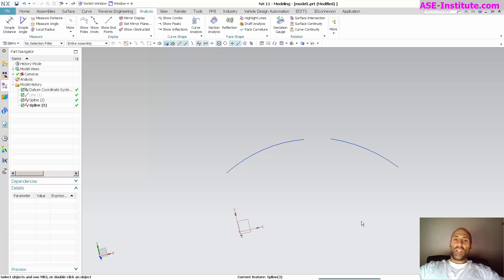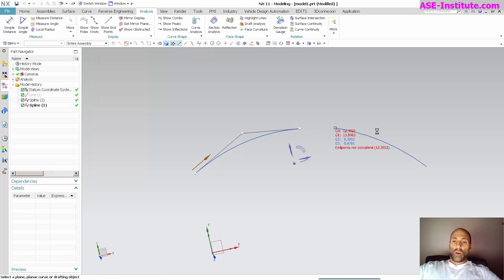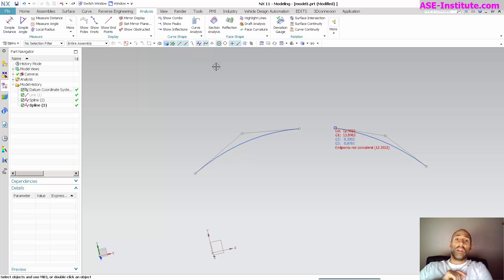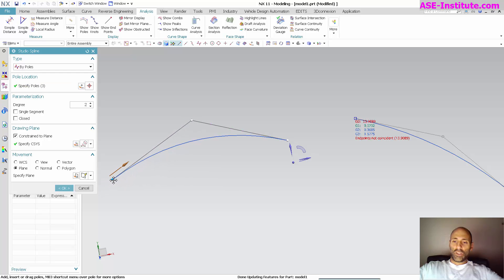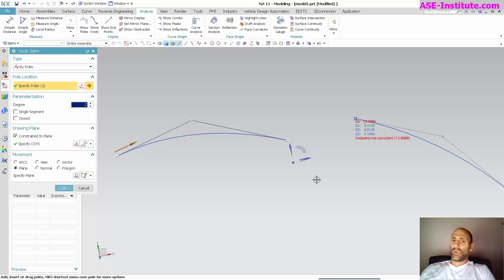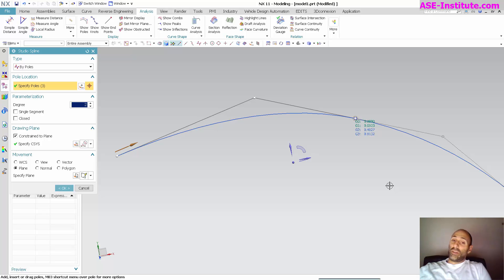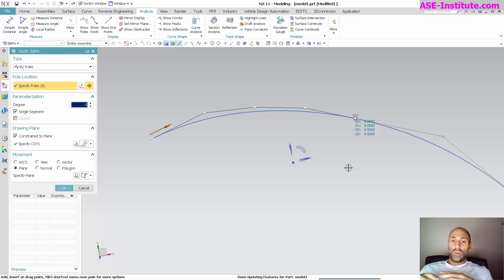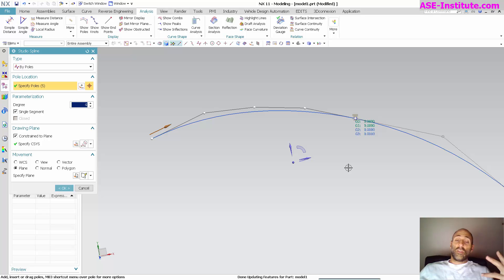Intro to Continuity | Siemens NX 11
A start n a series describing what "Continuity" means, how it is defined and practically applied.